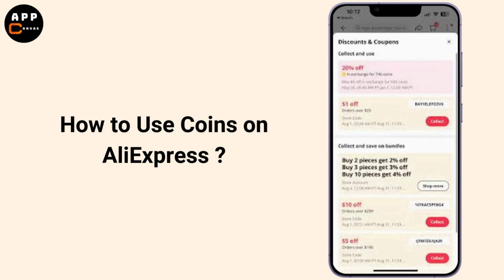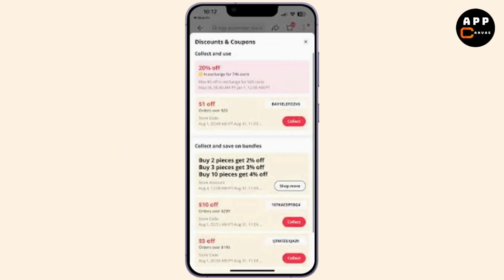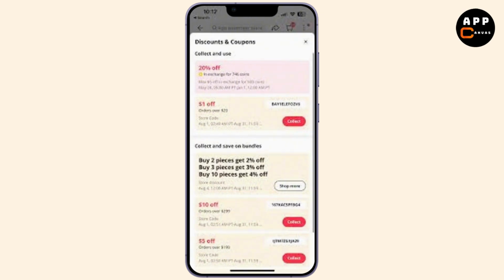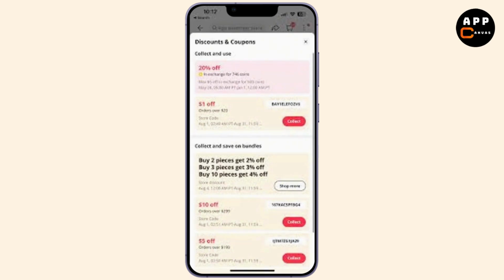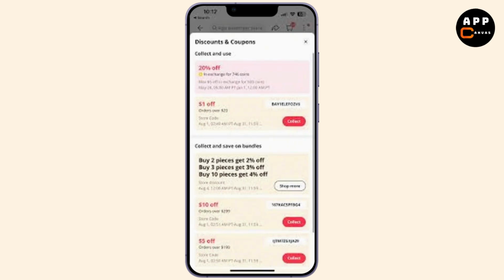How to Use Coins on AliExpress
Learn how to use coins on AliExpress and maximize your savings with this easy step-by-step guide. Discover the best ways to redeem coins, exchange them for coupons, and make the most out of the AliExpress rewards system in 2024!

In this video, you’ll learn how to use coins on AliExpress to save on your purchases. We’ll cover how to redeem coins for coupons, exchange coins for discounts, and navigate the AliExpress app to get the most value.

Timestamps:
0:00 Introduction
0:25 Step 1: Accessing Your AliExpress Coins
0:40 Step 2: Redeeming Coins for Coupons
1:00 Step 3: Using Coupons at Checkout